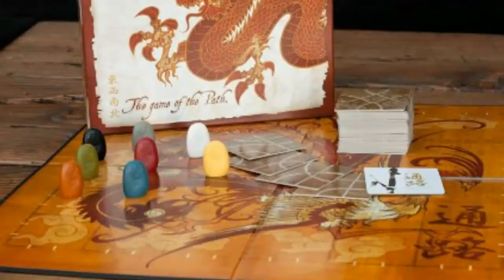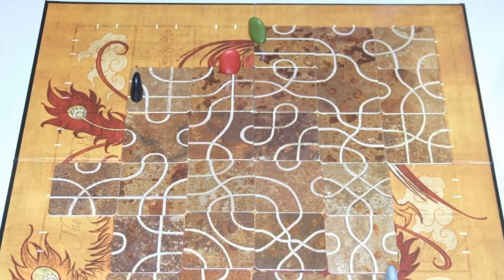Game Night in review - #27.3 - Tsuro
My first impressions of Tsuro.